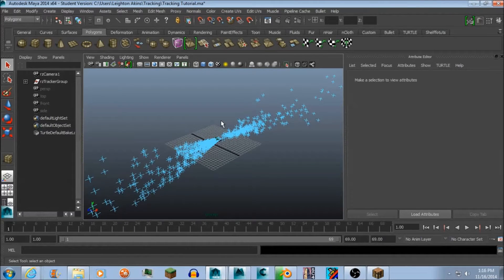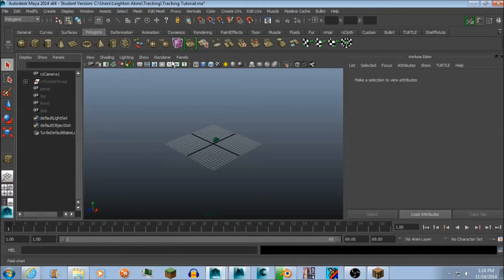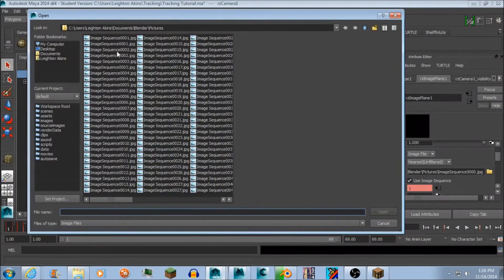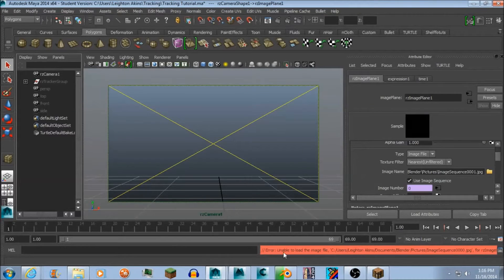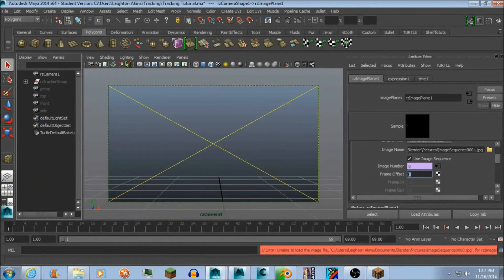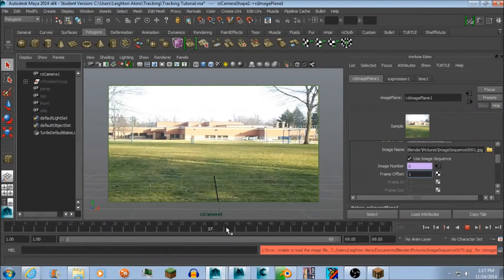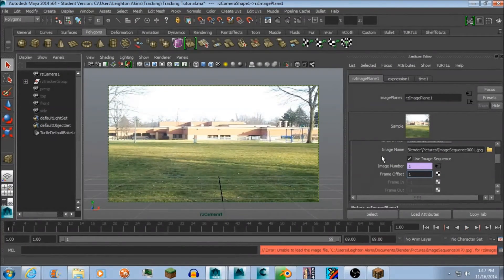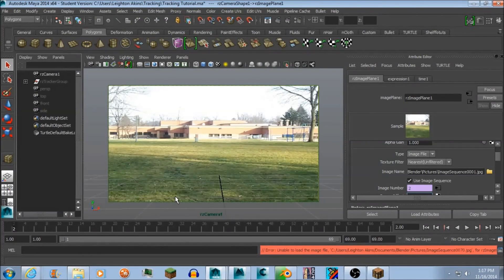How To Solve The Problem, "Error, Unable To Load Image Sequence" In Maya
If you ever got this message, which I did, it is very frustrating. I was thankfully able to figure it out, and I would like to see if this method will work for you.

Please put your problem in the comments if this didn't work, and I will try and answer it.